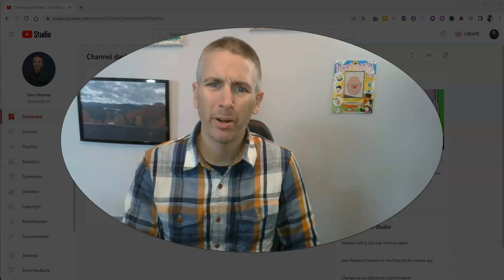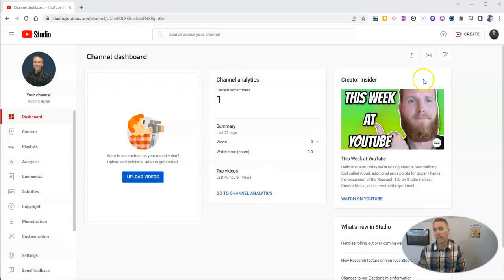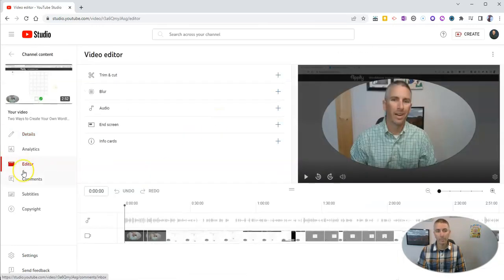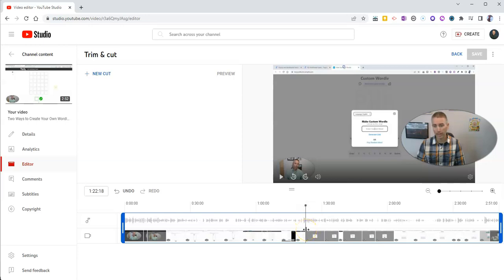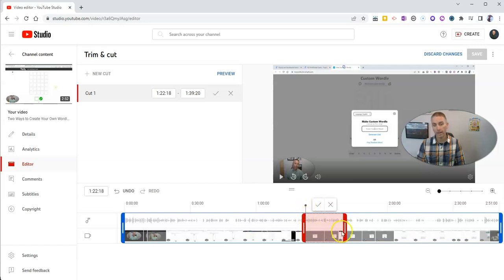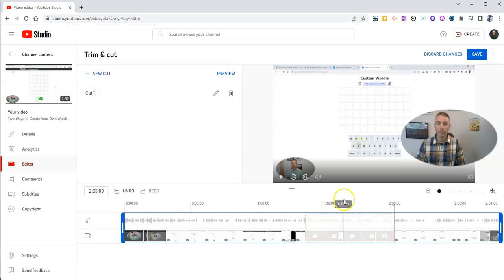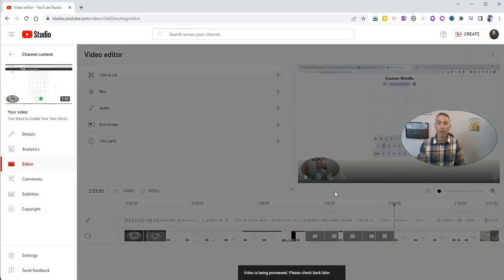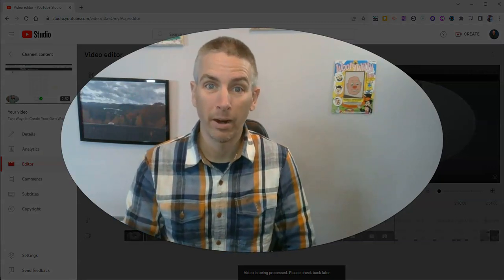How to Clip Sections of Your YouTube Videos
You can clip sections of your YouTube videos in the YouTube Studio. Watch this video to learn how to do that.
🏫 Take a course with me: 🏫